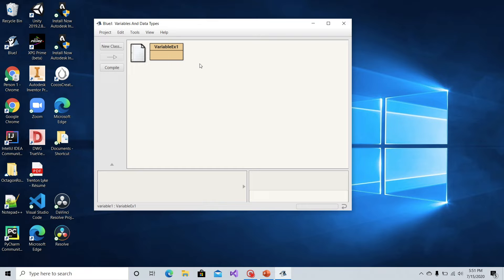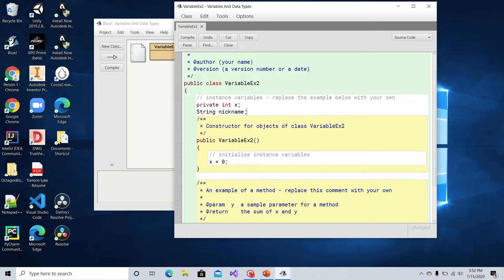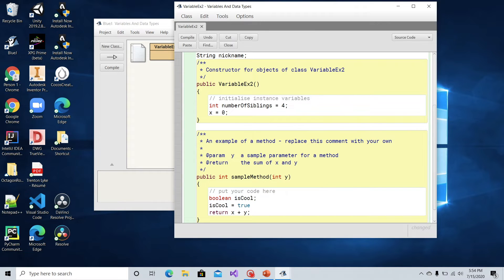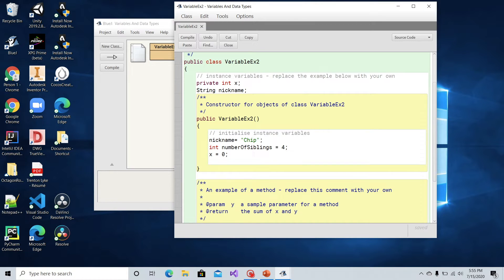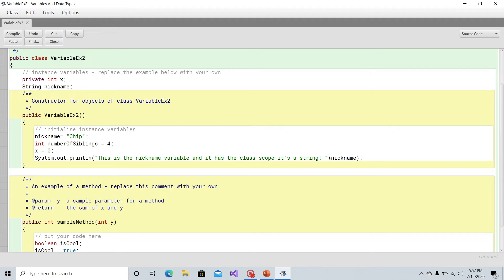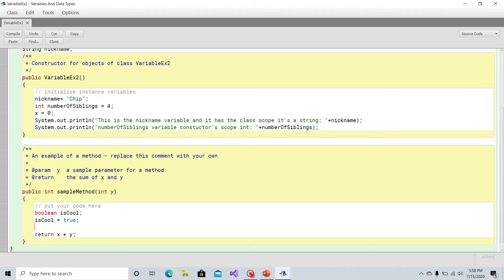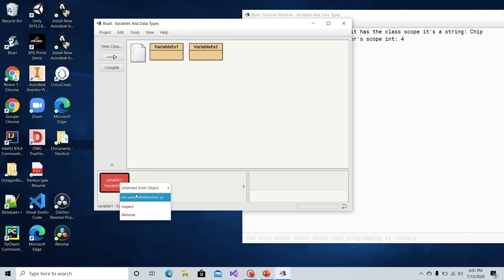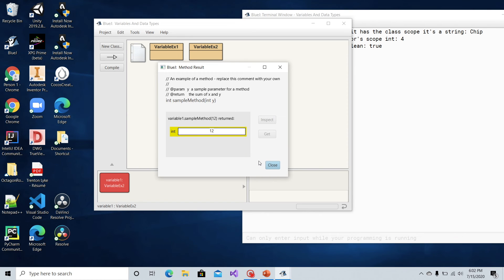Variable Scope Walk-through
Walks you through the concepts of variable scope in Java with hands on examples.